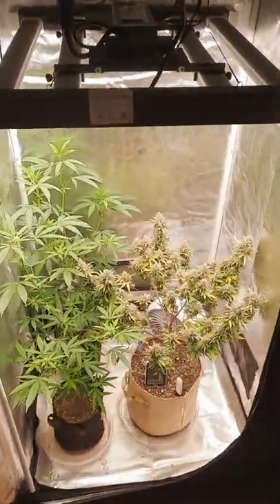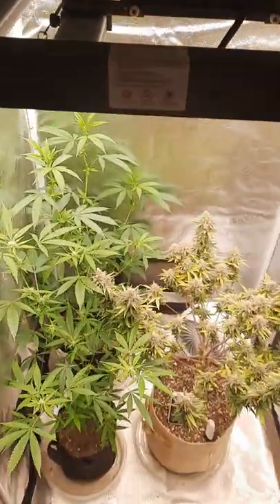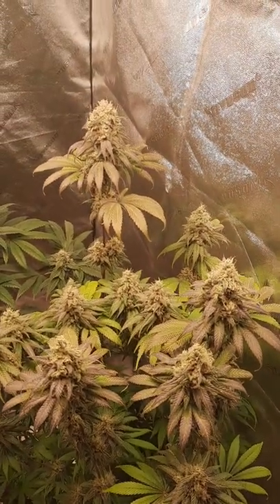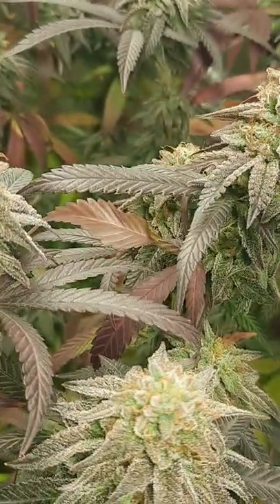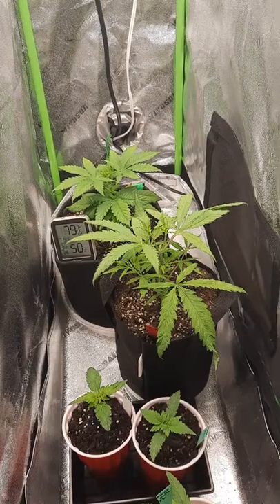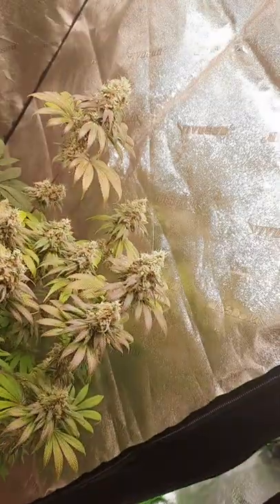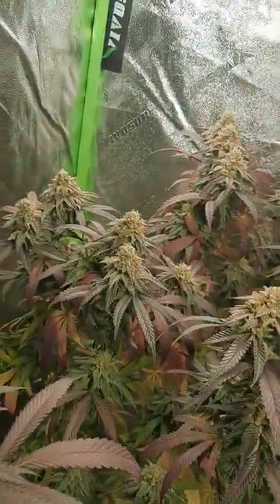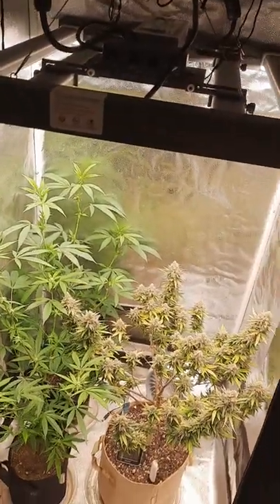update Biscotti Mintz 7 works into flower.